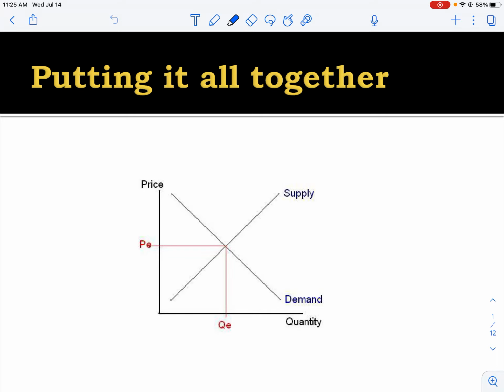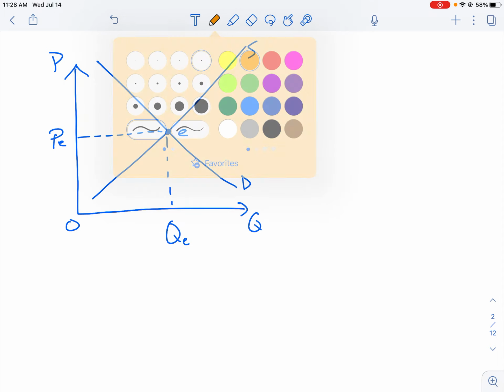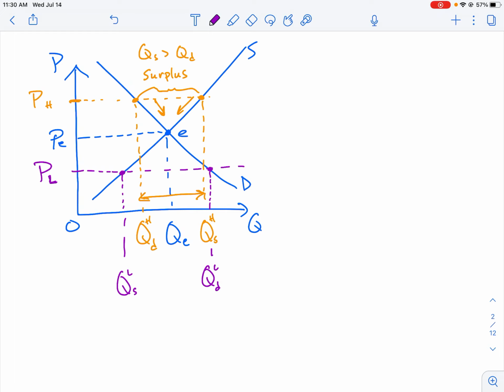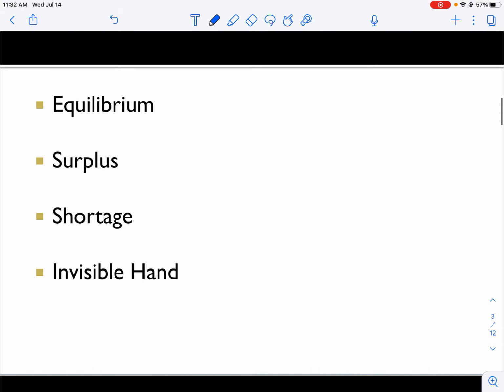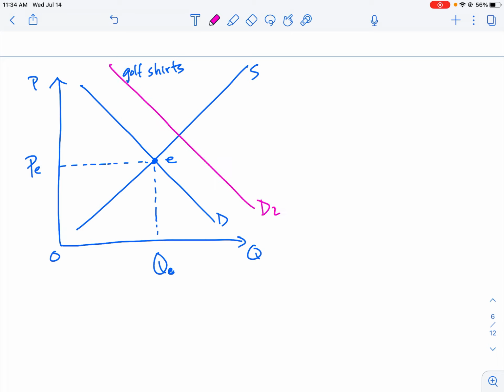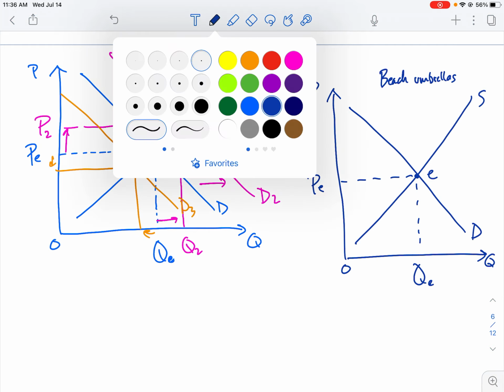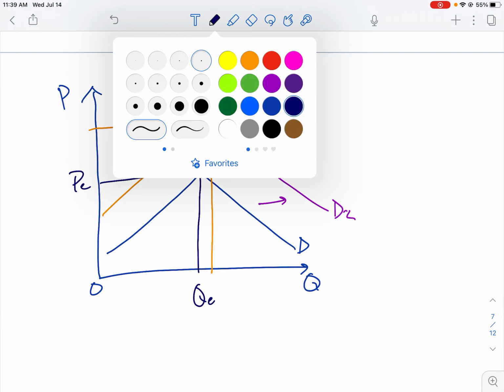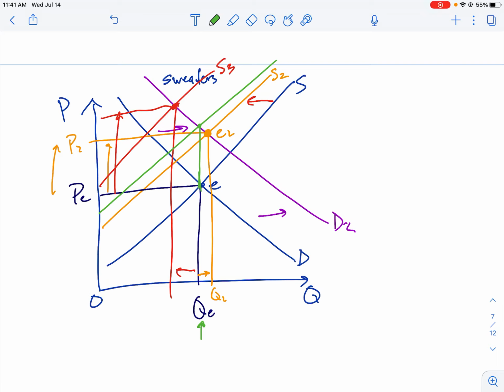ECON105 - Ch3 - Putting it all together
Here we put S & D together to find equilibrium, and work through what happens when one or both curves shift.